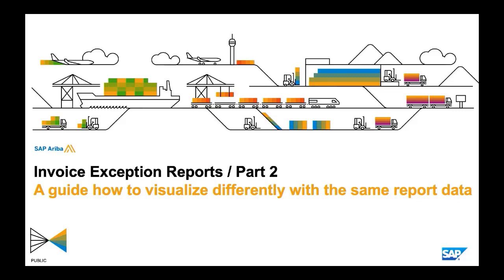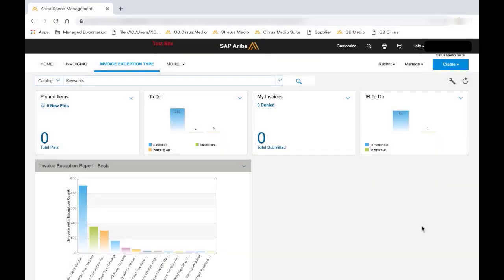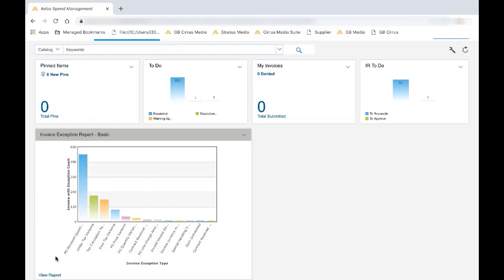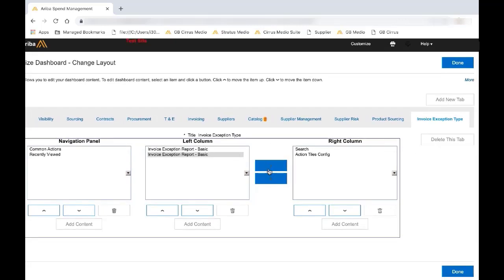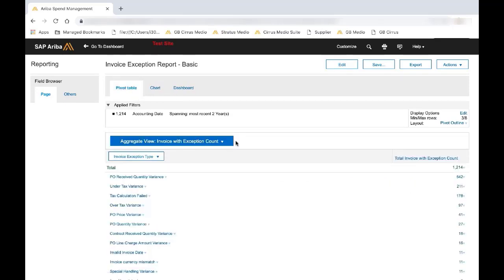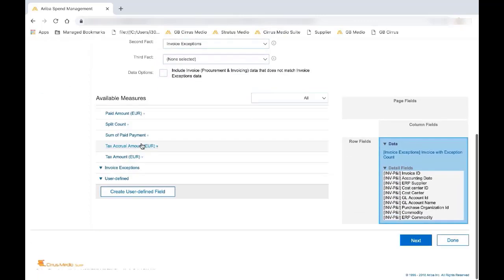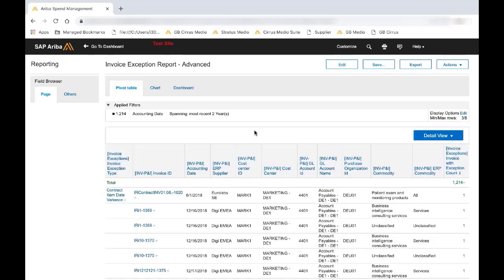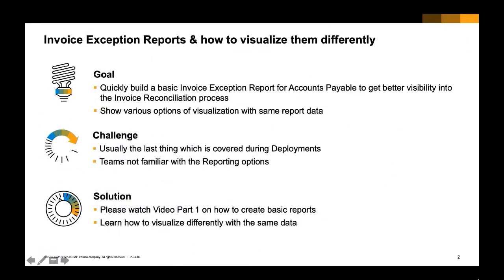Invoice Exception Reports Part 2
The goal of this 2-part video is to allow your end user or organization to learn how to create and maintain Invoice Reports to gain visibility into the Invoice Reconciliation process. This video (Part 2) covers the following points:
- How to visualize the same report differently
- How to add this to your Reporting Dashboard